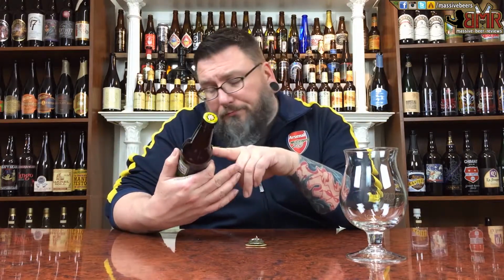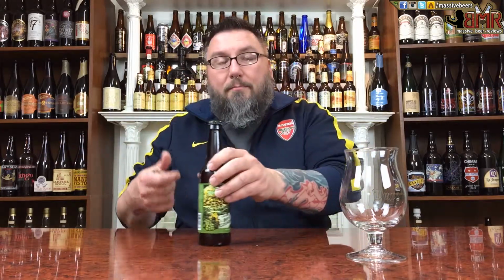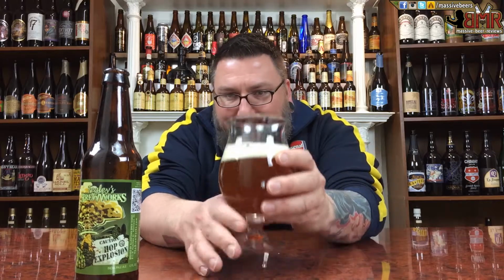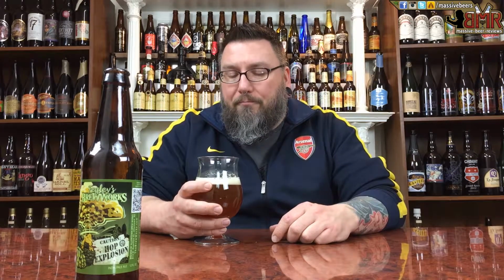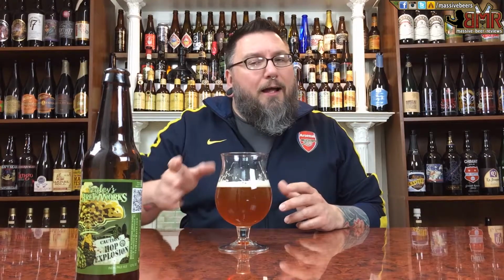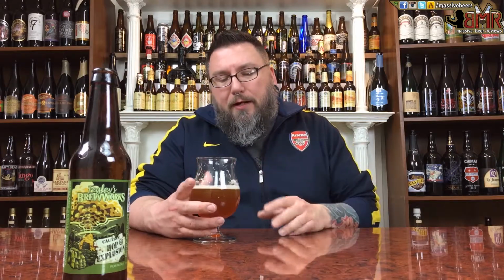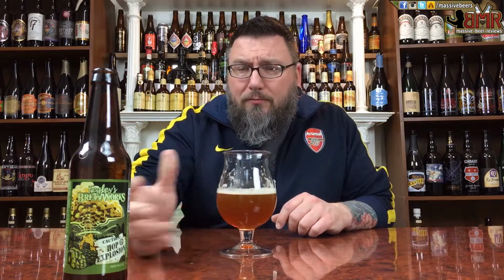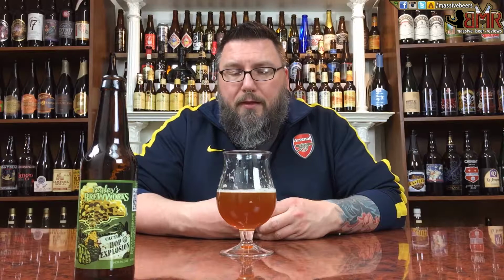Massive Beer Reviews # 285 Fegley's Brew Works Hop Explosion American IPA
Some semi local fare today on the ye ole MBR, Fegley’s Brew Works, Hop Explosion, 7.00% American IPA from the beautiful Pennsylvania Lehigh Valley!

DETAILS:

Beer: Hop Explosion
Brewery: Fegley’s Brew Works
Style: American IPA
Age: 2015
ABV: 7.00%
IBU: 70

RATINGS:

Rating        1/100:
Value          1/10:
Availability   1/10: